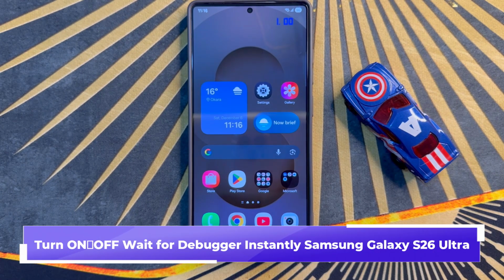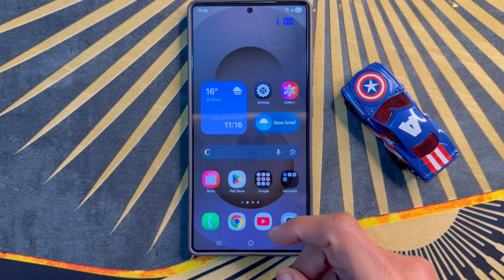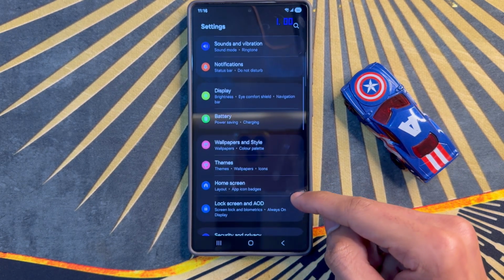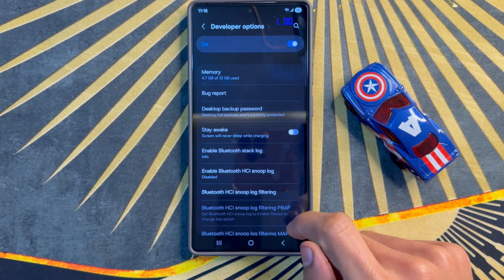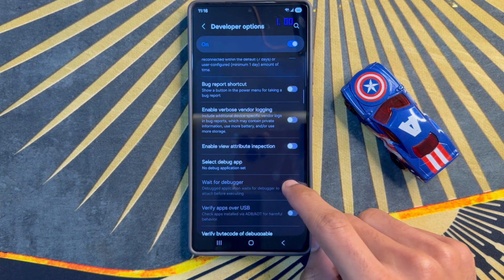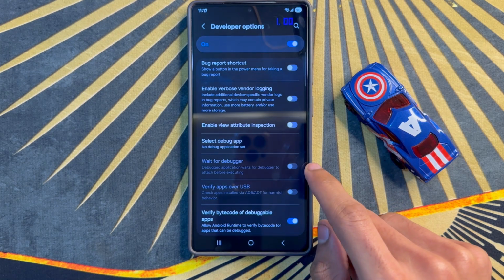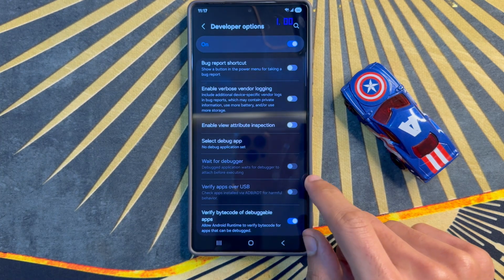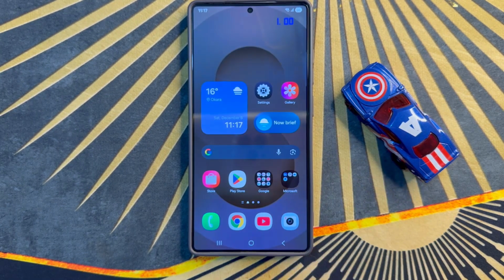Turn ON/OFF Wait for Debugger Instantly Samsung Galaxy S26 Ultra